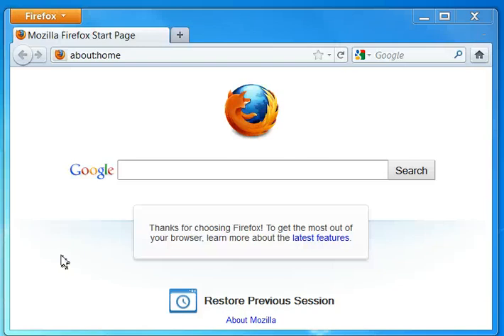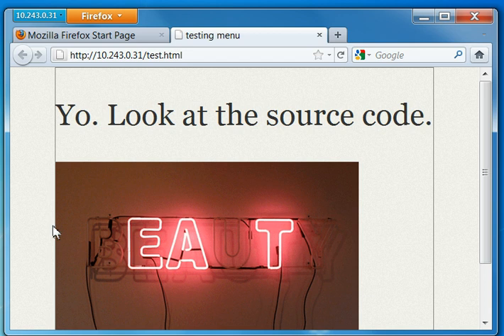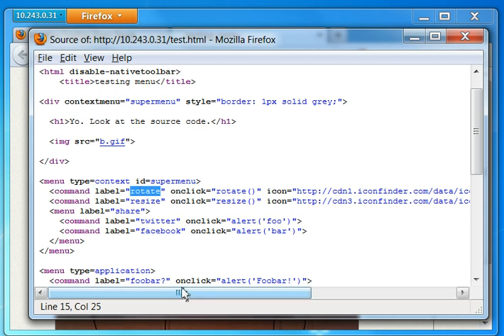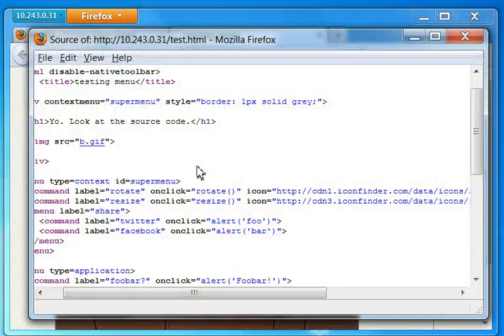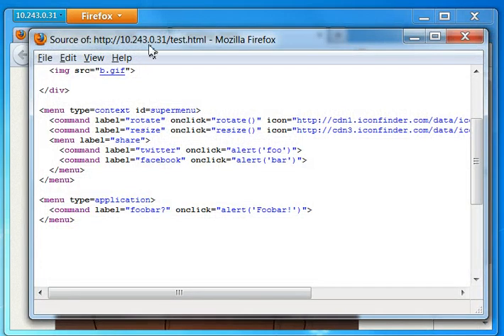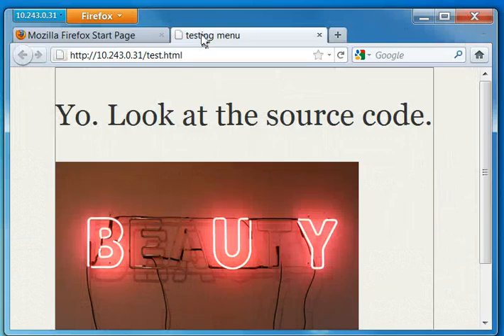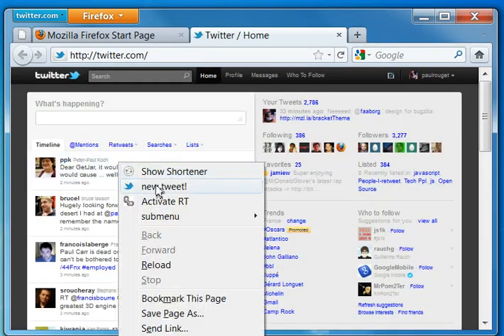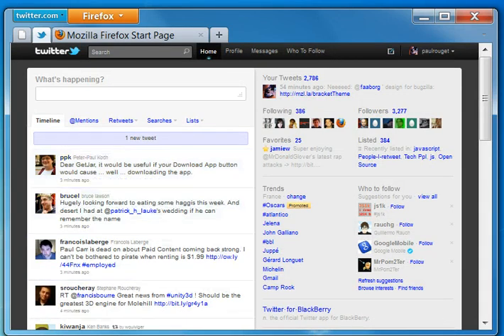experimenting with HTM5 and native controls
Blog post experimenting with HTM5 and native controls